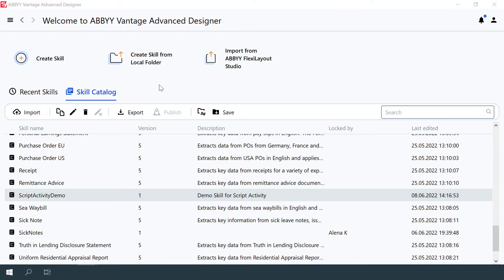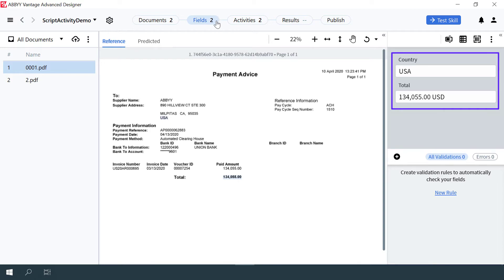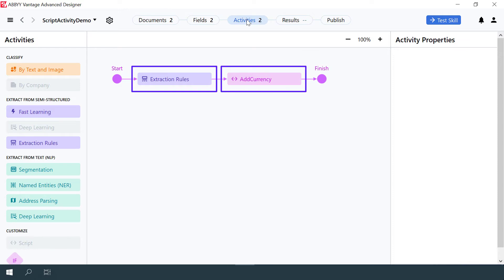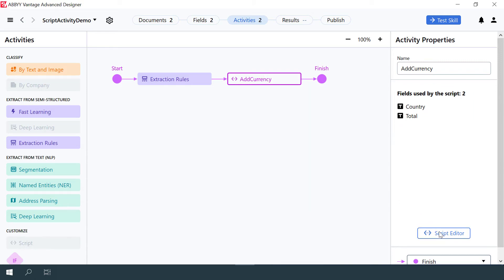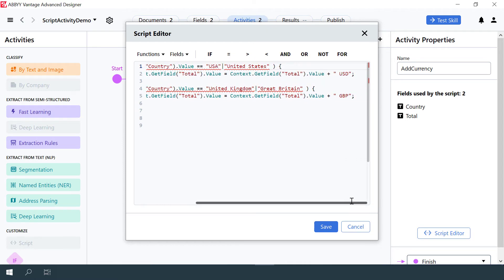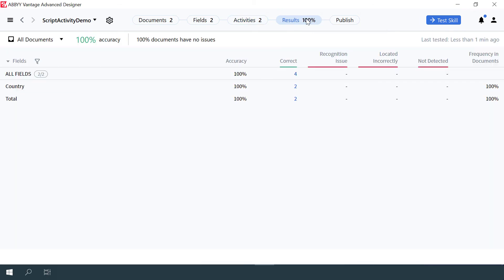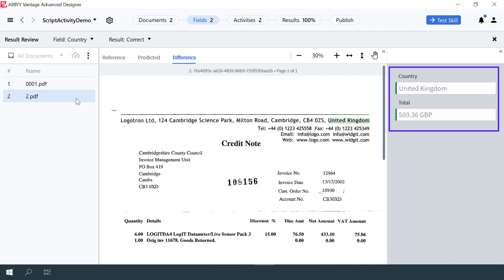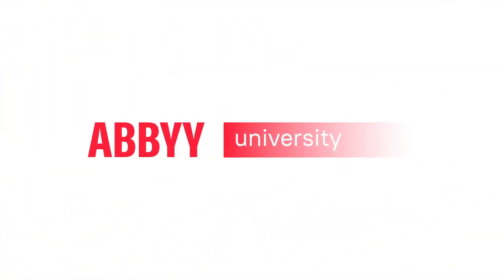ABBYY Vantage tutorial: How to use the scripting activity in the Document Skill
Watch this video and learn how the Scripting activity can be used in the Document Skill pipeline to customize the workflow.